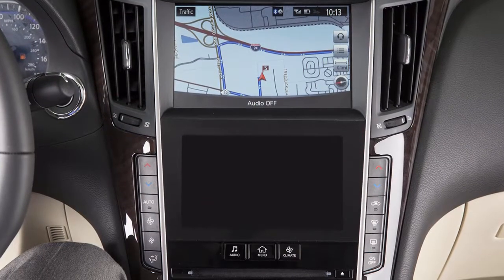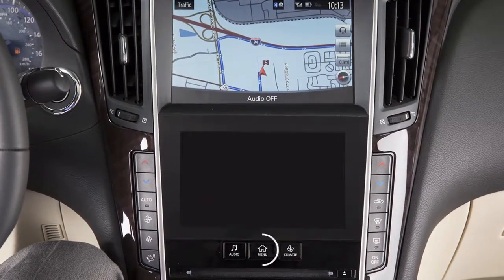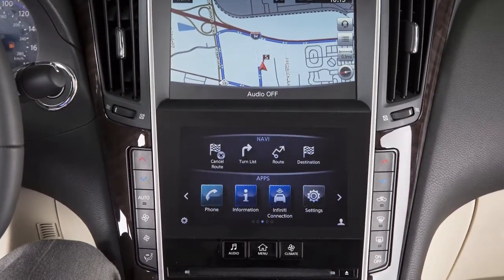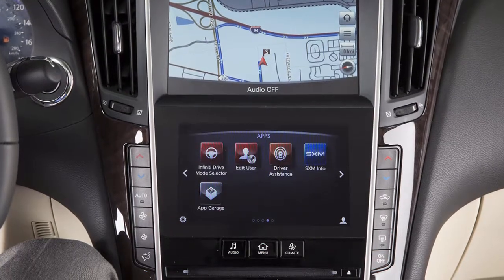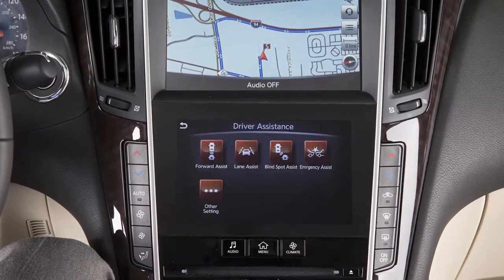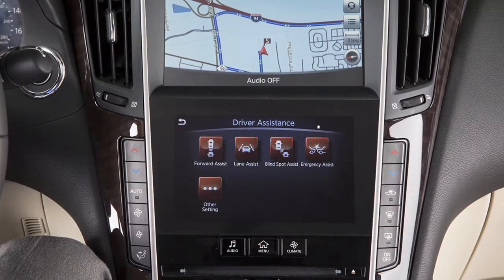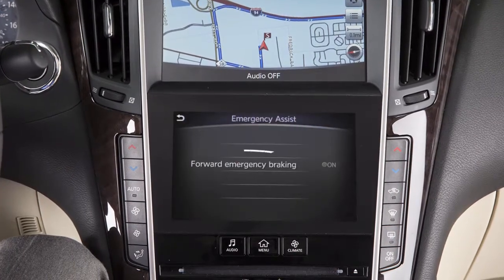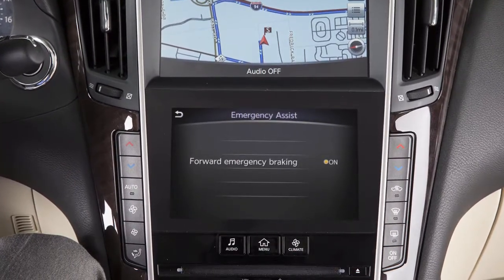2015 Infiniti Q50 - Predictive Forward Collision Warning System and Forward Emergency Braking System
"The predictive forward collision warning and forward emergency braking systems use a radar sensor located behind the front bumper to help alert the driver when there is a potential risk of a forward collision.

When this occurs, a warning tone sounds and the VEHICLE AHEAD DETECTION indicator light illuminates. If the forward emergency braking system is active, upward pressure is applied to the accelerator pedal and braking is applied. If the driver fails to act, additional audible and visual warnings are provided and the system applies harder braking.

To turn the forward emergency braking system on or off:
● Touch the right arrow key,
● Touch EMERGENCY ASSIST, then
● FORWARD EMERGENCY BRAKING.
These systems operate at speeds above approximately three miles-per-hour. Please see your Owner’s Manual for important safety information, system